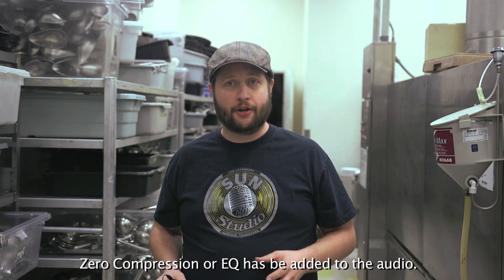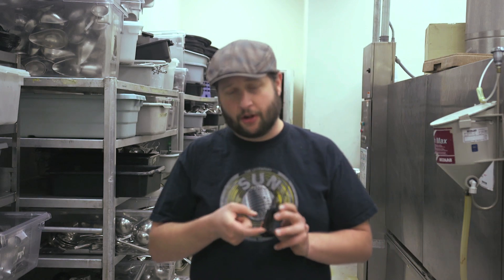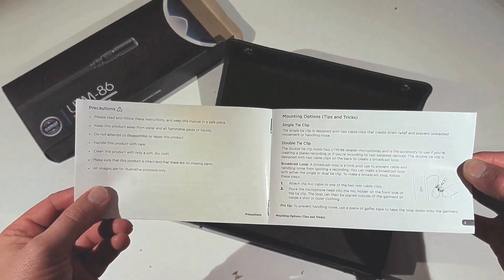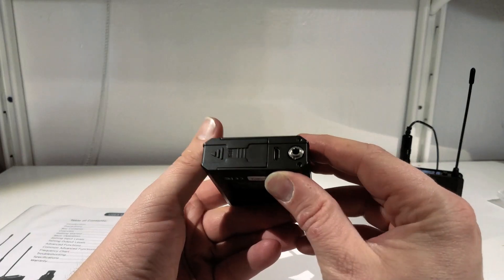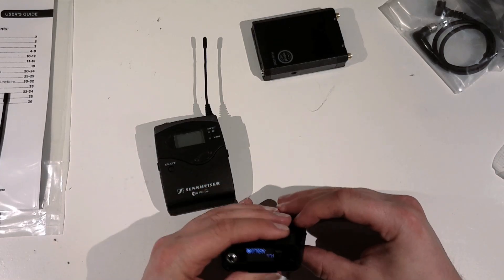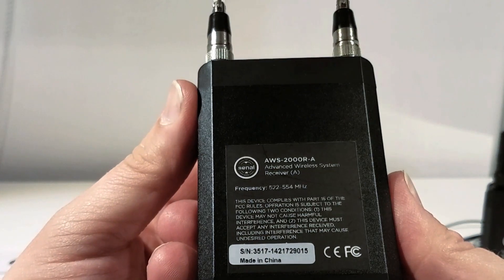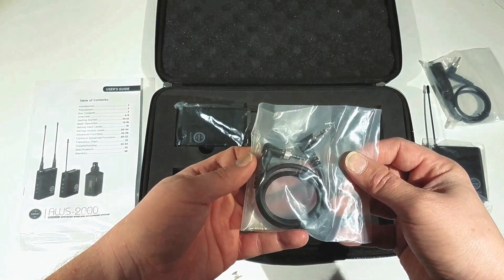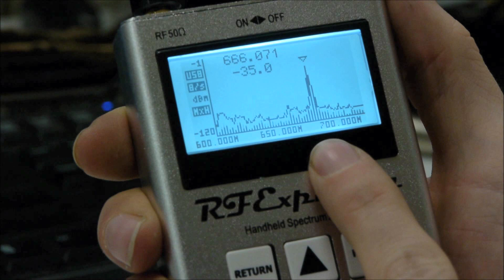Review: Senal AWS-2000 Wireless Microphone Kit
This week we reviewed the Senal AWS-2000 Wireless Microphone Kit. It is priced the same as the RODELink Filmmaker kit but offers a lot of the same features as the Sennheiser G3. Is this microphone kit a good buy?

All audio in the video was raised to peak at -6dB for clarity on mobile devices. All audio in the video was captured using the Senal AWS-2000 kit. We used the Senal UTM-86 lavalier in the video.